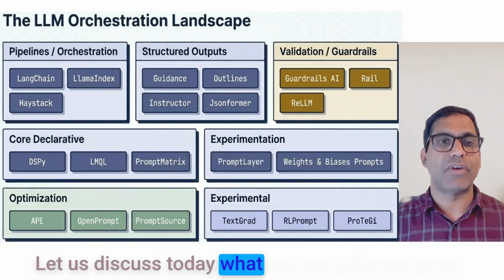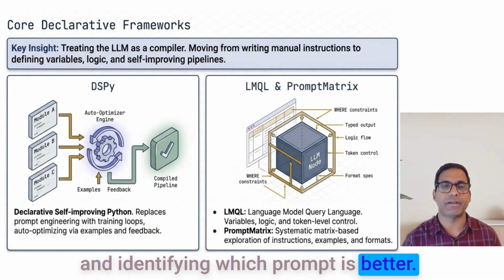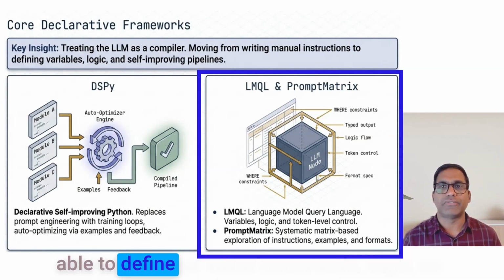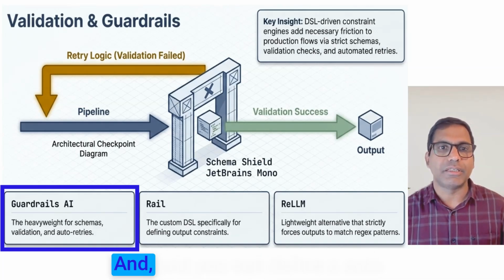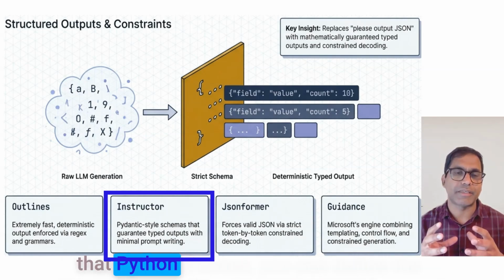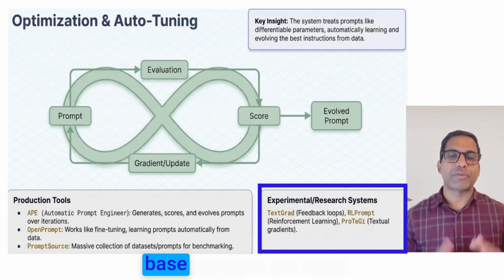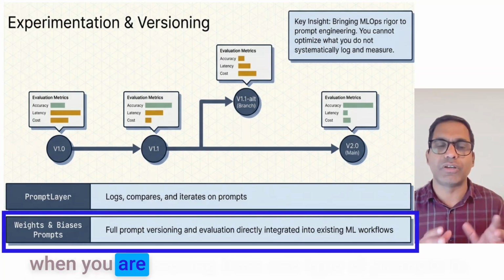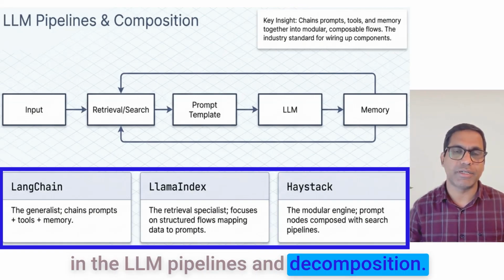Lesson 3: The Python Prompt Engineering Toolbox: Tools You Need to Know in 2026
Lesson 3, The Python Prompt Engineering Toolbox: Tools You Need to Know in 2026, explores the most essential Python libraries, frameworks, and utilities for building powerful AI-driven applications. Discover how tools like NumPy, Pandas, LangChain, and OpenAI integrations are categorized and used to design, test, and optimize prompts effectively. This lesson covers real-world use cases, workflow automation, data handling, and prompt evaluation techniques to help developers, data scientists, and AI enthusiasts stay ahead in the evolving field of prompt engineering. Perfect for beginners and professionals looking to enhance their Python-based AI toolkit in 2026.